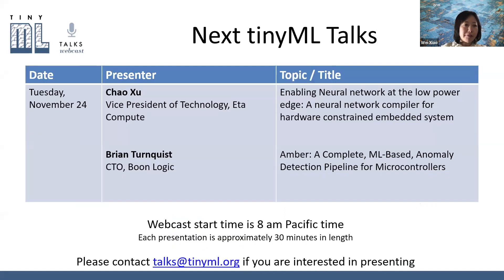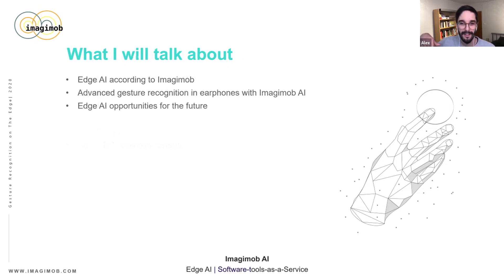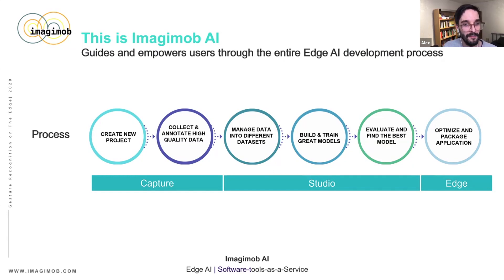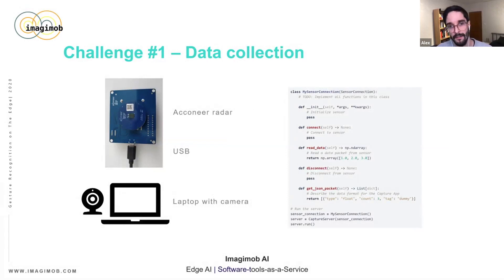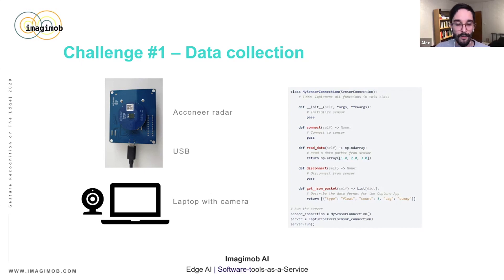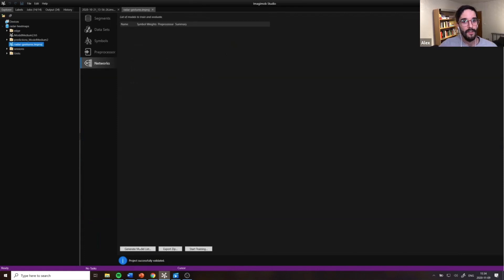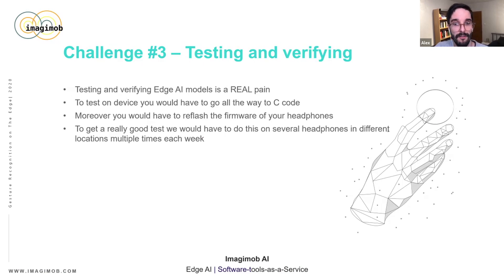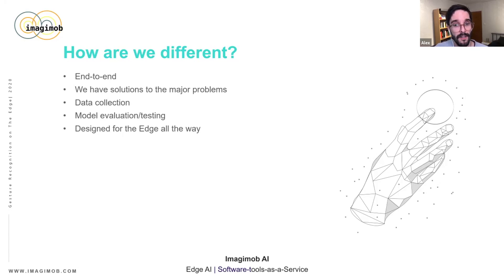tinyML Talks Alexander Samuelsson: How to build advanced hand-gestures using radar and tinyML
tinyML Talks webcast - recorded 10 November, 2020
"How to build advanced hand-gestures using radar and tinyML"
Alexander Samuelsson - Imagimob

Imagimob is a pioneer in Edge AI (=TinyML) with experience from 20+ Edge AI customer projects. Customers include Scania, Husqvarna and Flir Systems. The first commercial product using an Imagimob Edge AI application was commercially launched in 2018. This presentation is a case study where we are demonstrating how we developed gesture-controlled headphones using a radar sensor (Acconeer) and Edge AI applications, a concept that was presented at CES 2020 in Las Vegas. The presentation will demonstrate how Imagimob AI (SaaS) is used in the development of the application.